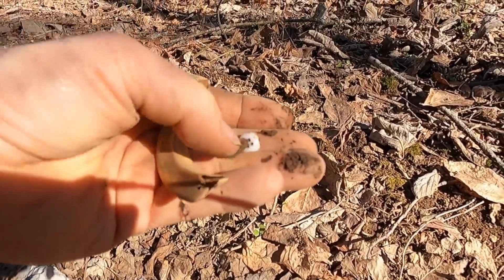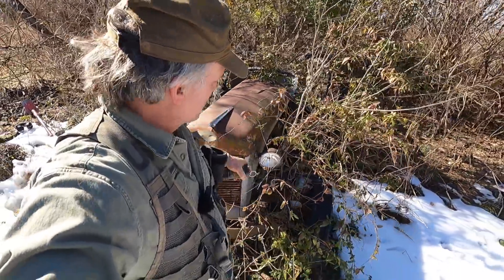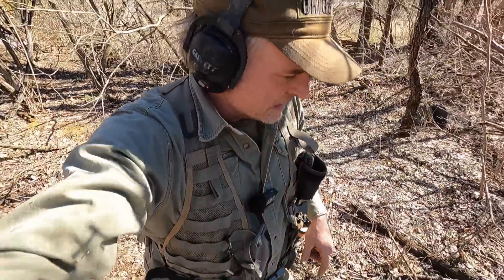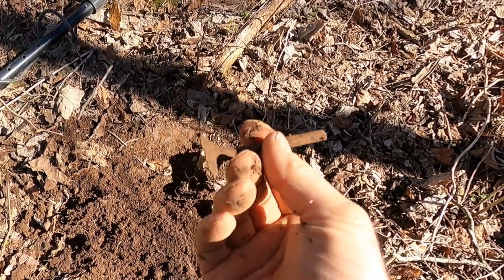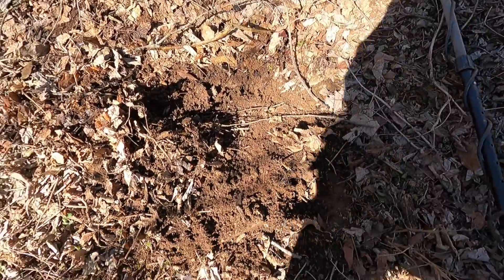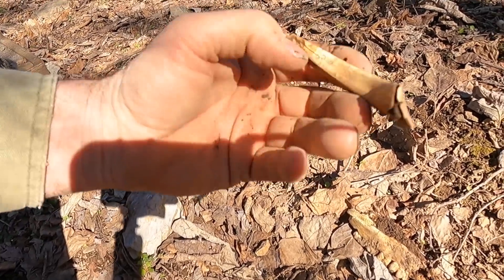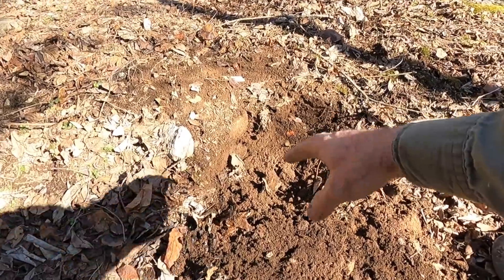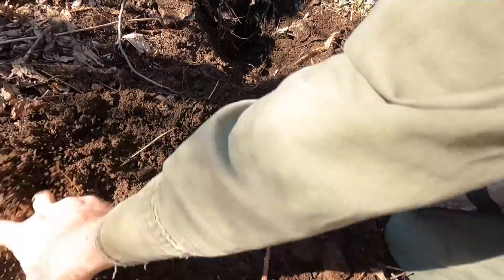Metal Detecting Near The Old Well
Metal detecting at an old home site and near a very cool, but somewhat spooky rock-lined well is on tap for tonight.

zz